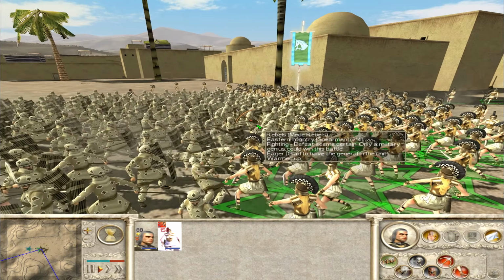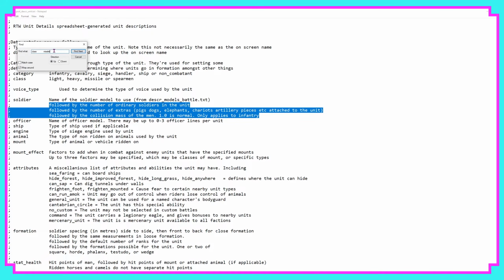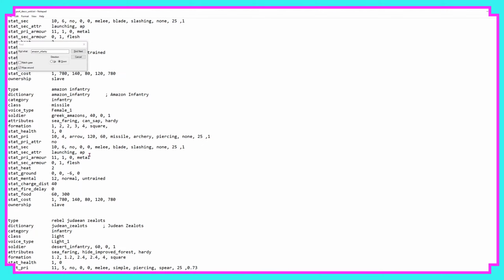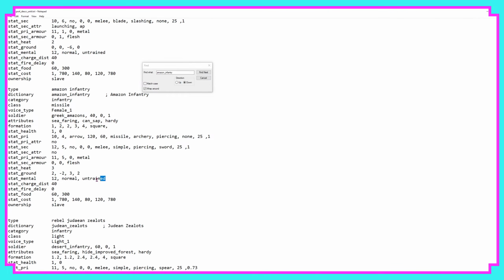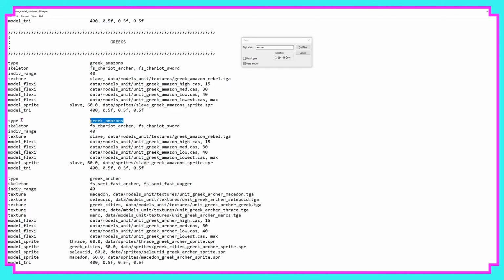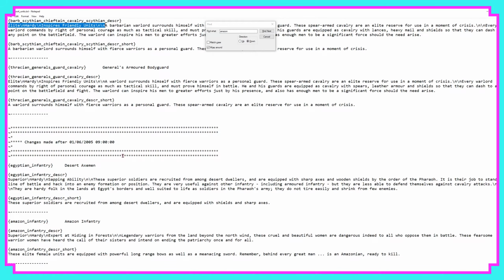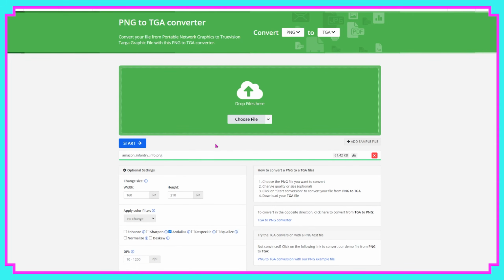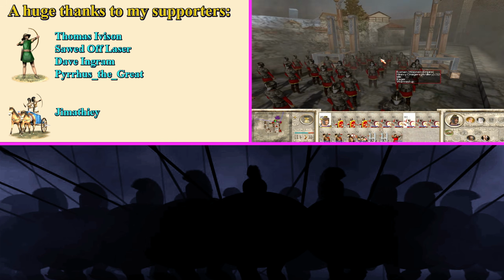Amazon Infantry | Create your own battle unit | Rome Total War | Modding Guide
Create your own units for the Campaign or custom battles with this guide. It is also relevant for Total War Rome: Remastered - you'll just need to access the equivalent files for the Remaster.

00:00 - Intro
01:35 - Modding
01:45 - Creating the unit (export_descr_unit)
15:00 - Creating the battle model (descr_model_battle)
16:47 - Test in battle
18:26 - Description of the unit (export_units)
19:41 - Making the unit recruitable (export_descr_buildings)
21:28 - Test 2 with descriptions
22:39 - Creating a unit card
24:21 - Complete

Here is an excellent blogpost, taking you through the stages in more written detail!

Tactic Guides (Top Tips)
5 Top Tips | Campaign Map Edition | 5 Things I wish I knew Earlier | Rome Total War | Game Guides
5 Top Tips & Features | Battlefield Edition | 5 Things I wish I knew | Rome Total War | Game Guides
5 Top Tips | Siege Battles Edition | 5 Things I wish I knew Earlier | Rome Total War | Game Guides

Rome Total War modding videos: Phalanx Triarii and post-Marian Reform Triarii | Modding units in Rome Total War Basic Modding Guide | Rome Total War [Original, Remastered, Barbarian Invasion & Alexander] Removing The Marian Reforms - Balancing Rome Total War - Game Guides Editing Unit Stats & Upkeep The Barbarian Testudo & the No-Shield Testudo Persian Hoplites? Edit unit factions Guide Modding Buildings Modding Mercenaries Renaming Cities Editing Campaign Descriptions Editing Names Adding Resources Renaming Regions & Modding City Names Modding The Family Tree Map Editing